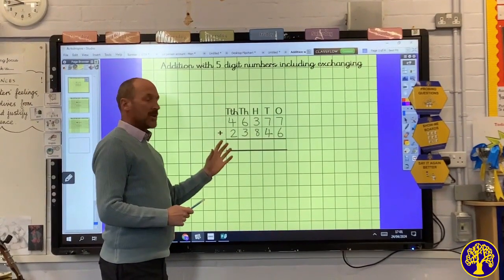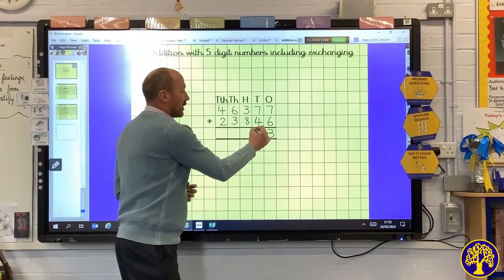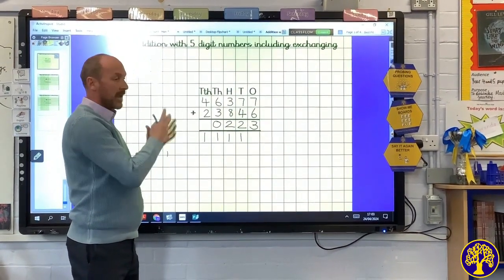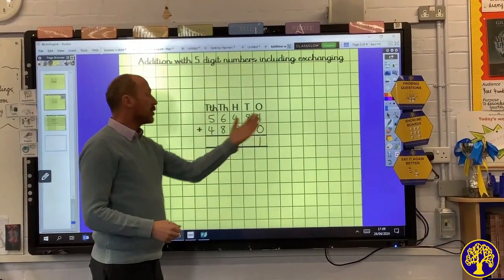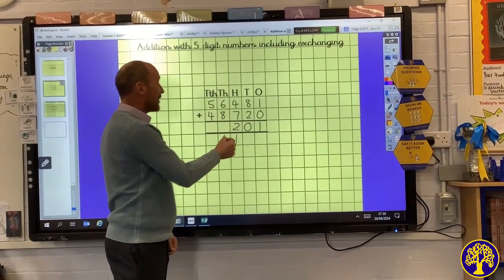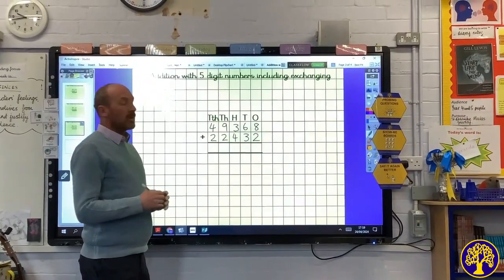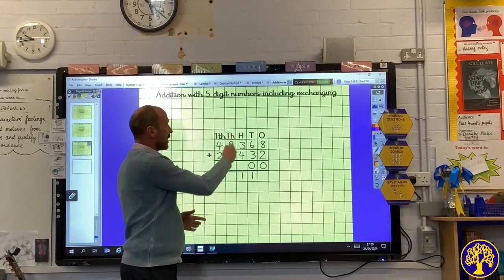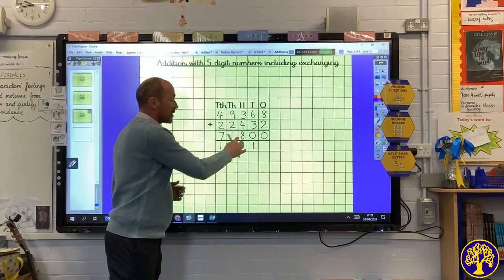Maths: 5-Digit Column Addition With Exchanging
A demonstration from Mr Lintern of how we teach our arithmetic methods across the school at Hazel.